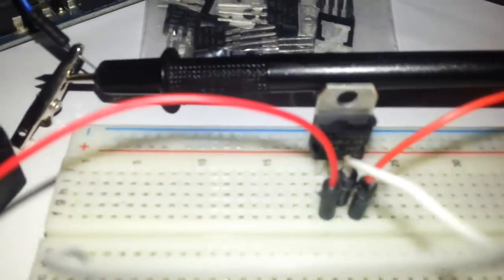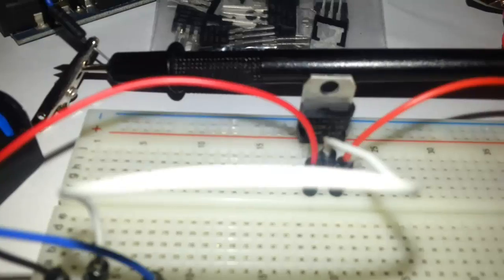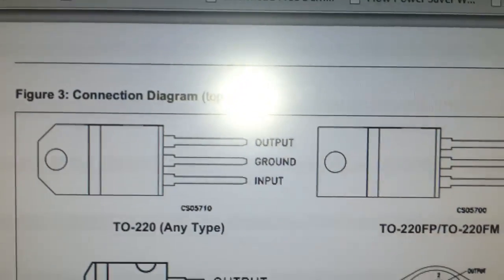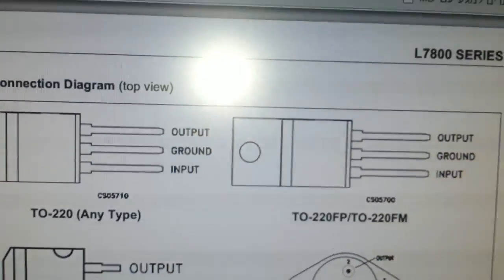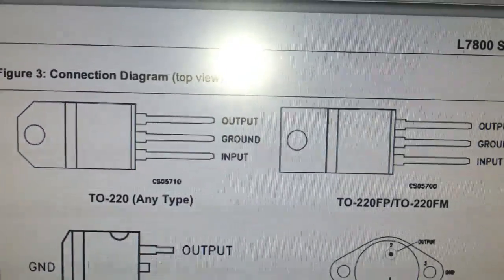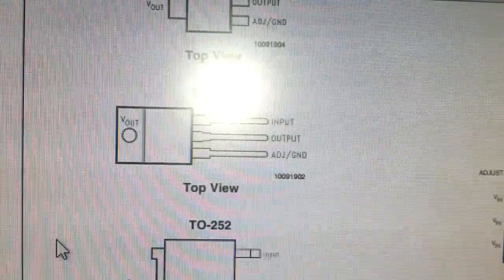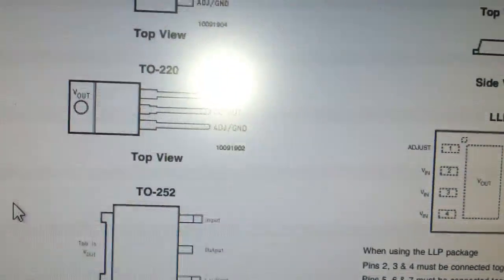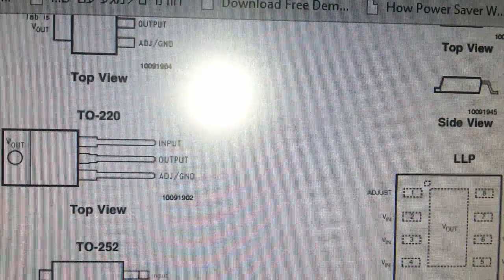Linear voltage regulators at work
Showing the two voltage regulators at work
3.3v and 5v
Cheap and simple stable power supply for electronic/arduino  projects.
the datasheets:
lm117: